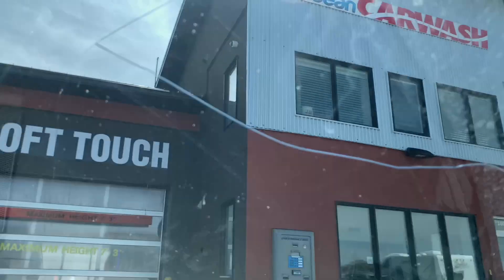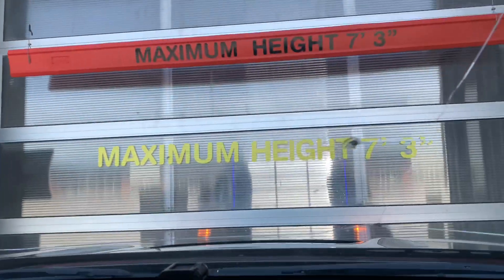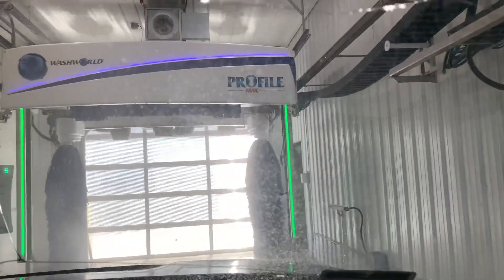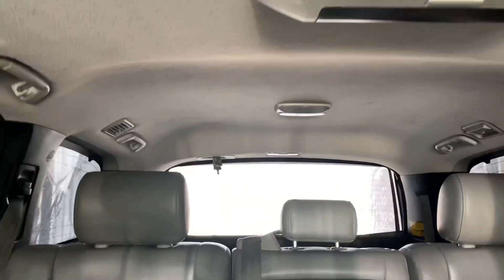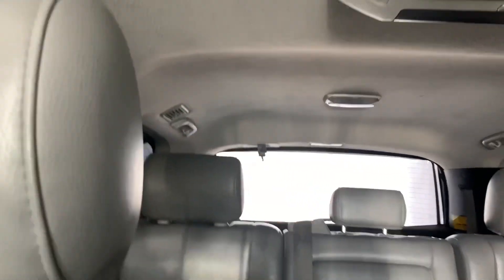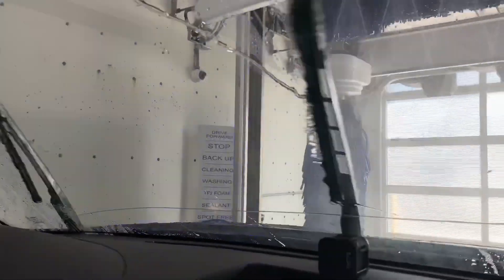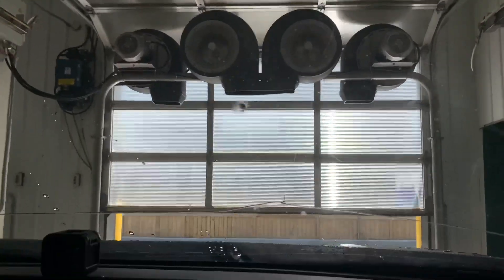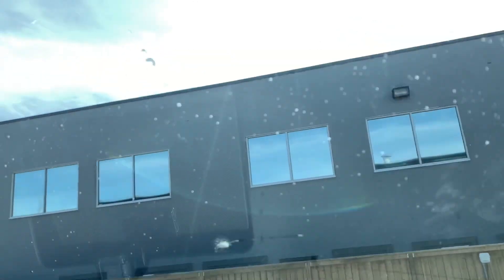Washworld Profile - Ocean Car & RV Wash - Airdrie, AB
Not much to say about this. Only thing is that it's the first Profile I've ever seen personally.

We bought the Premium wash for $15. It included:
HP Pre-Wash
Soft Touch Wash w/ Foam Bath
Rinse
Triple Foam
Rinse
Sealant & Spot Free Rinse (simultaneous)
Air Dry

The wash did a decent job, left a bit of soap here and there, so I guess if you're in the area I'd recommend it.